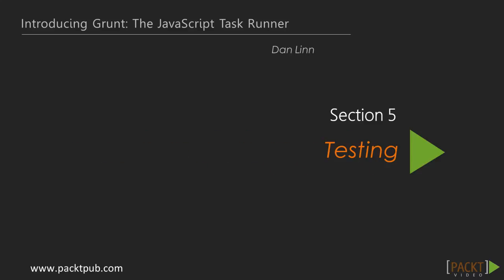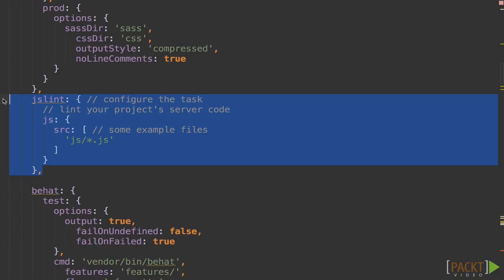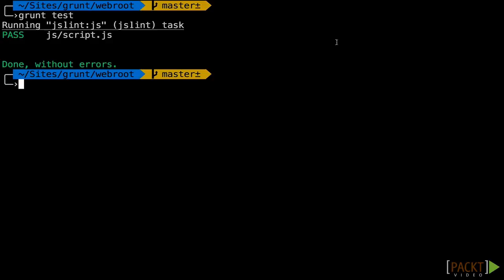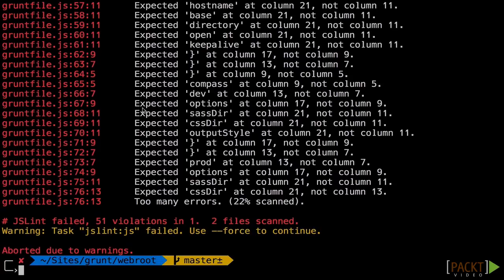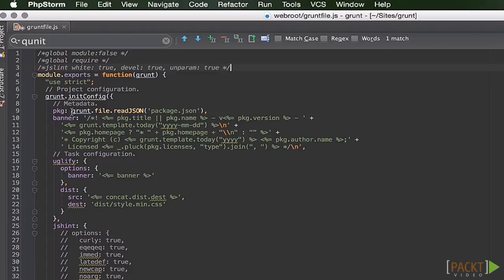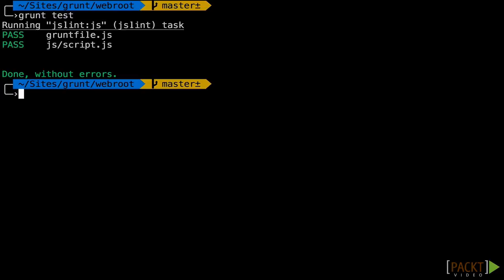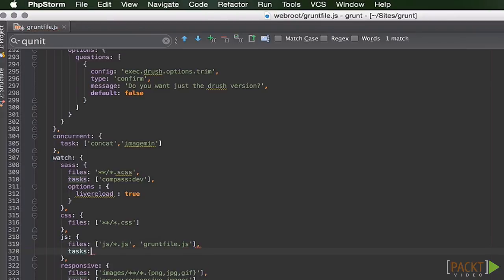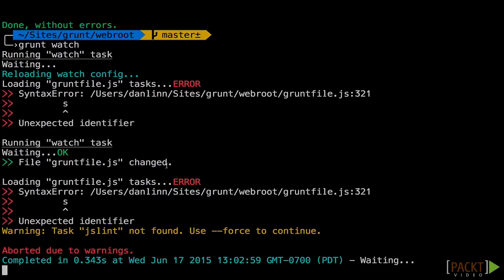Introducing Grunt: The JavaScript Task Runner : Syntax Testing with JSLint | packtpub.com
We will test our JavaScript code and eliminate the syntax errors.
• Run the base installed against our JS file
• Configure the options
• Test the gruntfile